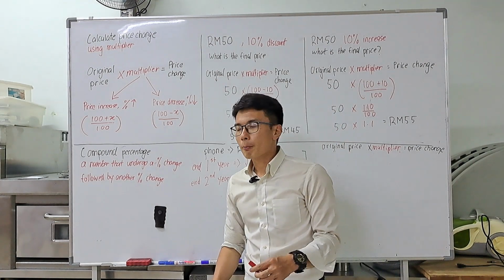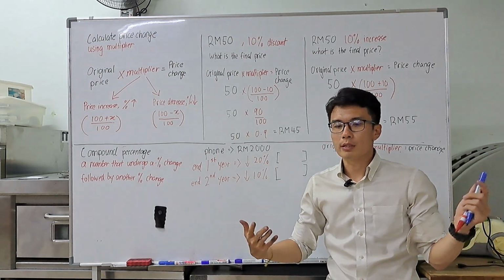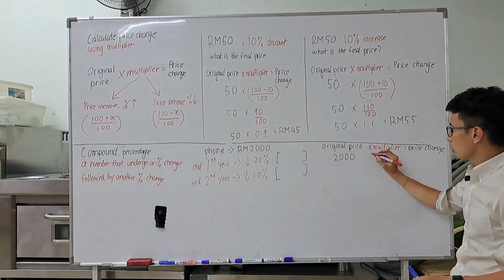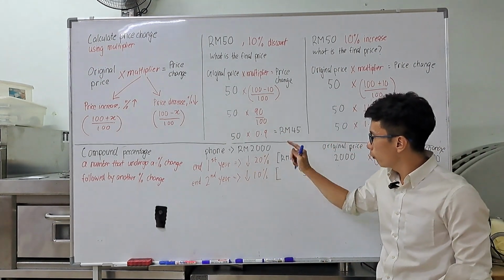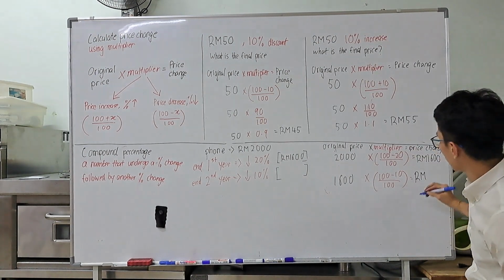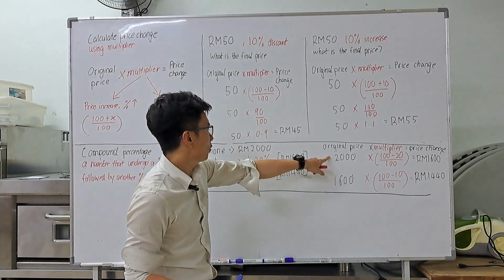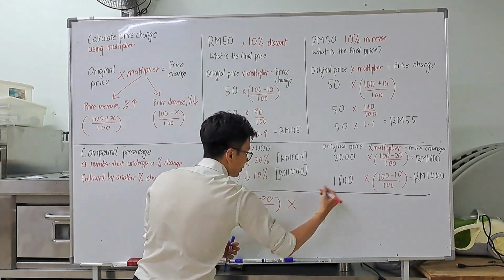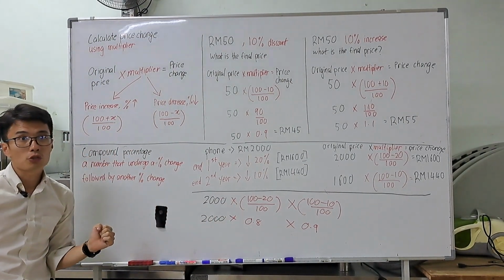Compound percentage (3 of 5) - Intro to compound percentage